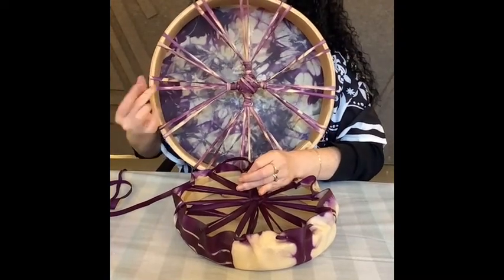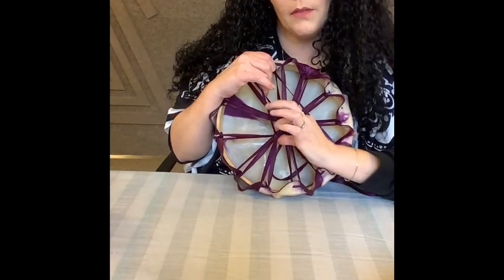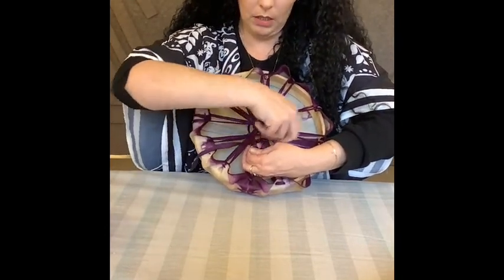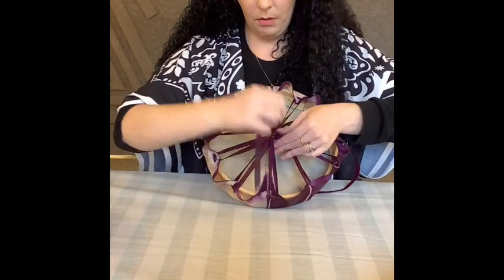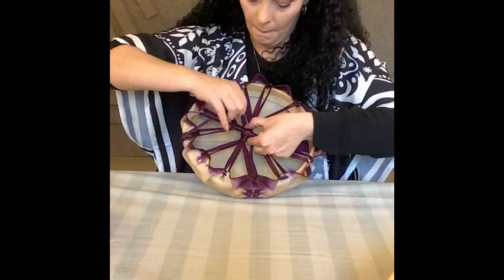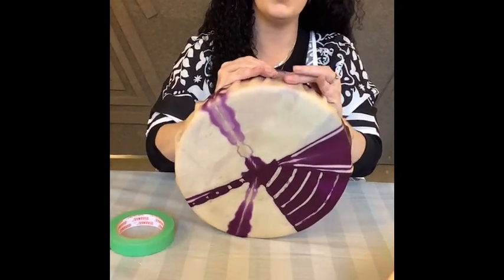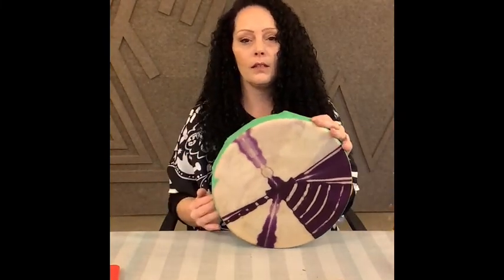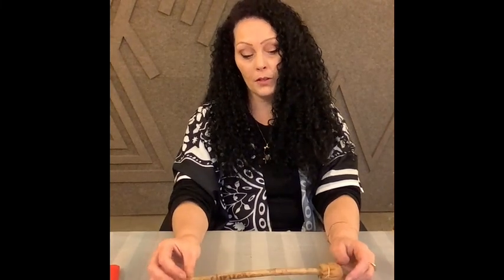Drum Making Part 2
Hi Friends!

Please relax and enjoy our traditional drum making video facilitated by the outstanding Melissa McNeil- please soak your Hyde for 24 hours in cold water before you make the drum. And have fun enjoy the process- as Melissa would say "Perfectly Imperfect is Perfect"- anything you create will be meant for you.